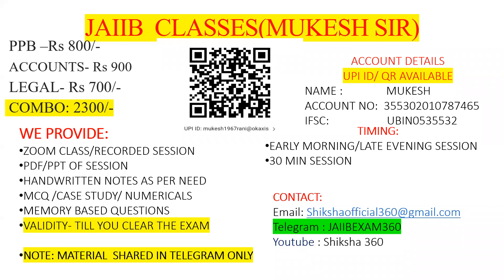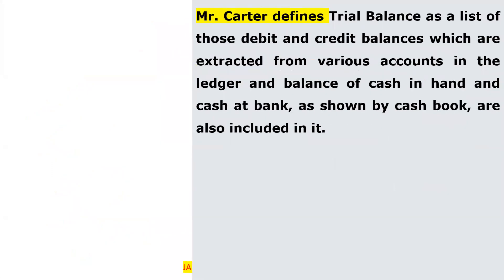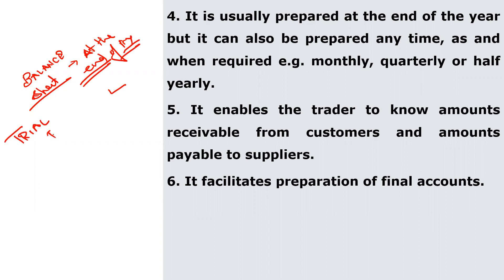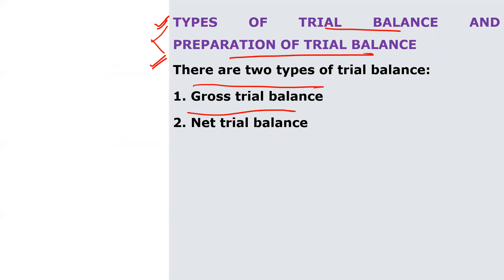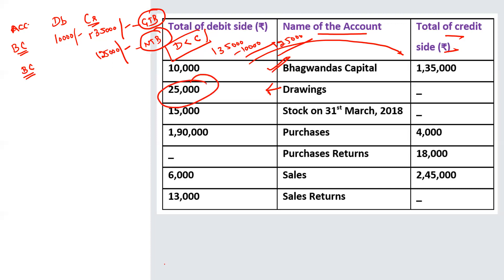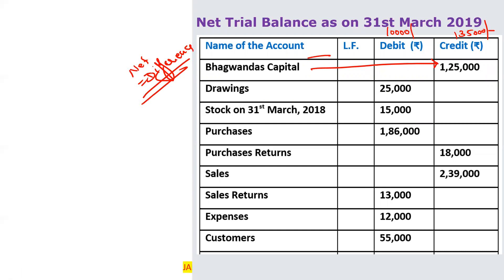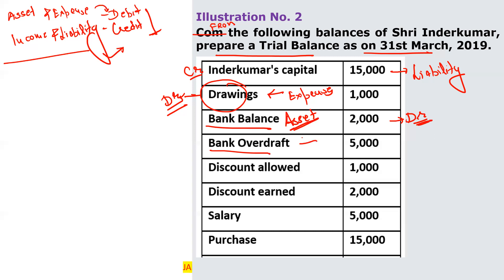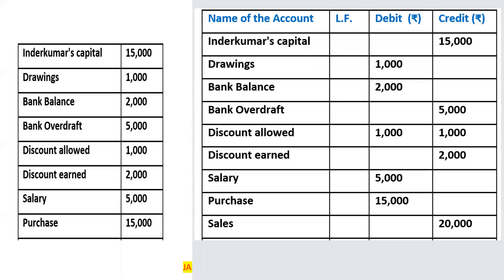CHAPTER 5 PART 1 TRAIL BALANCE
In this session we discuss regarding the Trail Balance